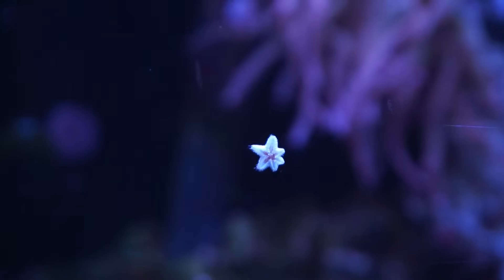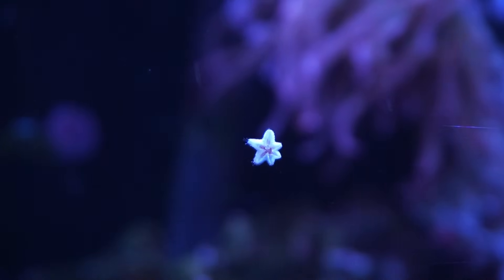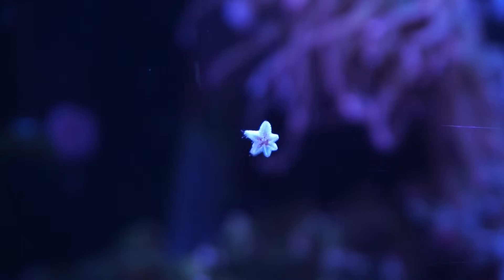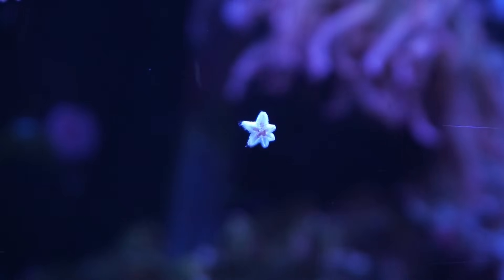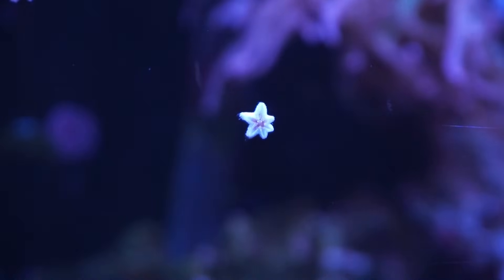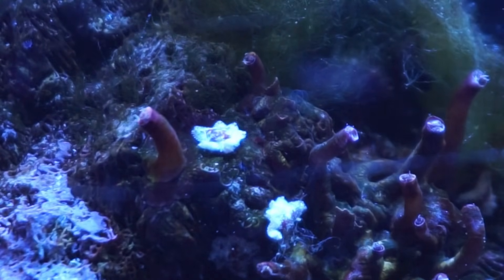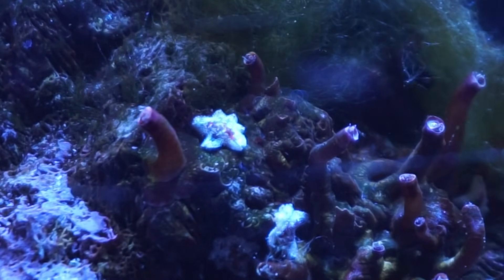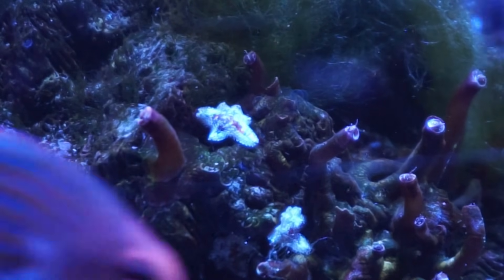All About The Asterina Starfish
While they’re often considered a hitchhiker in your tank, they can be a great addition to a mature reef aquarium where they help with algae and detritus cleanup. But if you’re dealing with an overpopulation or the nightmare scenario of them eating your corals, don't panic – there are ways to manage them. Keep an eye on your corals for any signs of damage, and if things get out of hand, you can always go the manual removal route or bring in a Harlequin shrimp to take care of the problem.

Remember, these little guys are part of a balanced ecosystem, and as long as they’re not causing harm, they can thrive right alongside your fish and corals. Whether they’re your friends or foes, just know how to handle them!

Thanks for tuning in, and I hope this helps you better understand these tiny tank invaders. As always, Stay Safe, Be Kind, and I'll see y'all Later. Merry Christmas!